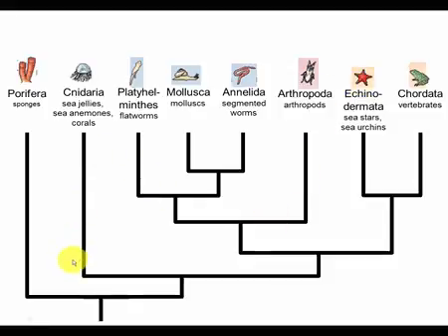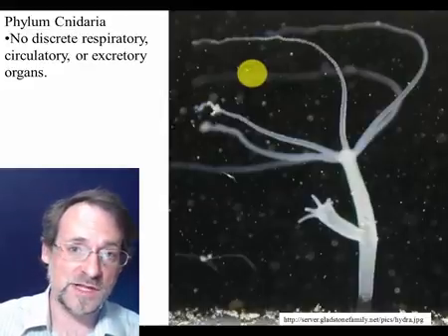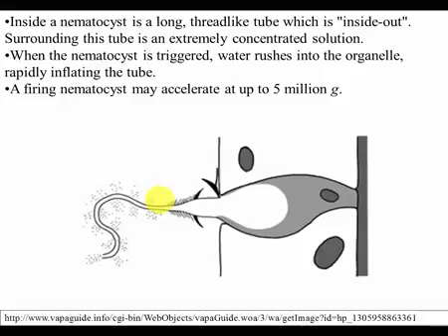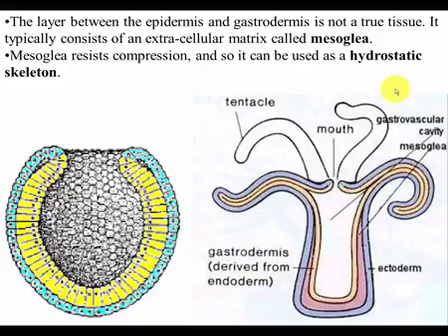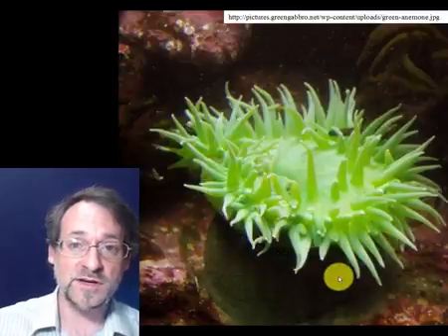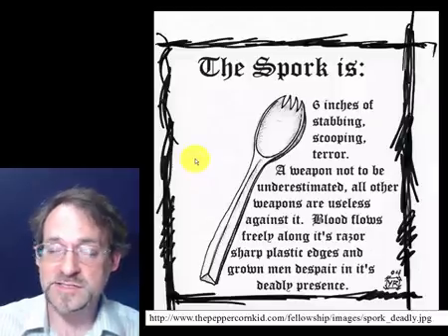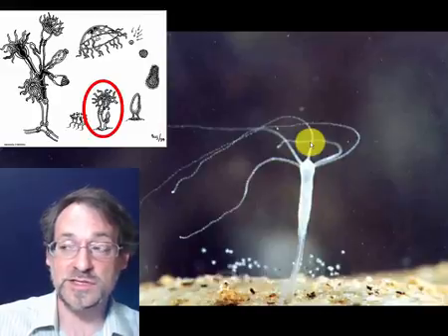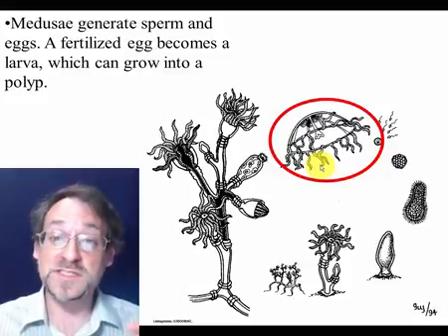OL 24 Animals I part 3